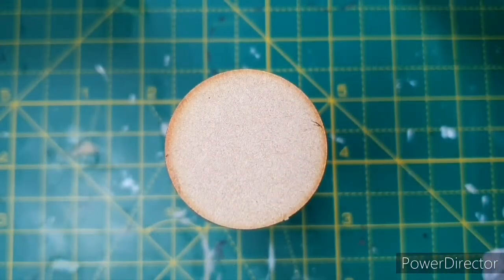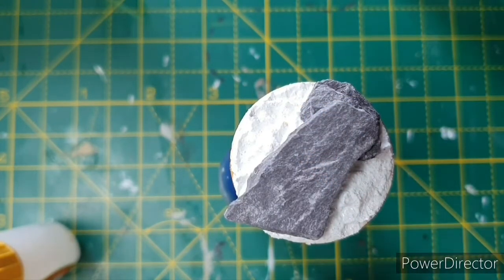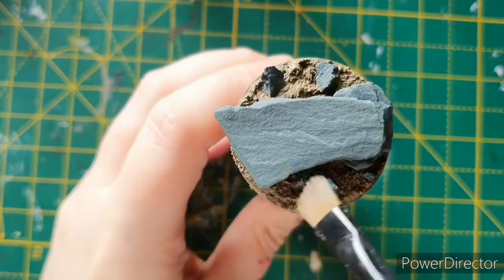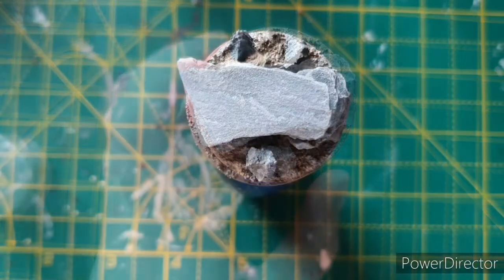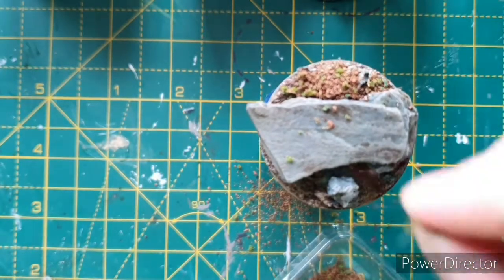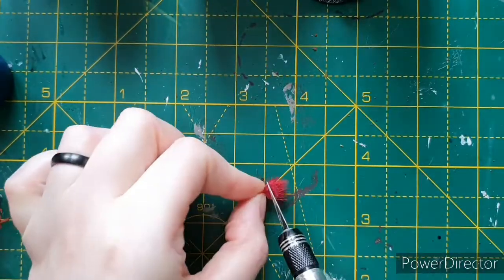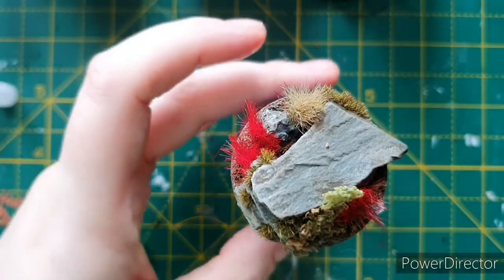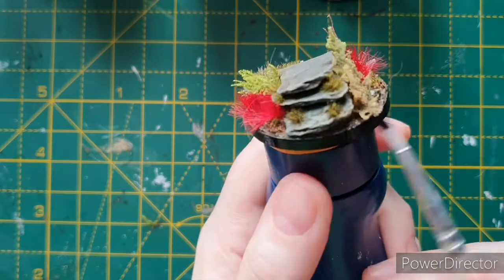All About Dat Base #11 - Jungle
In this video, I show you how to make a Jungle base for your miniatures

You will need:

Base in your chosen size
Slate
Vallejo White Textured Pumice
Super Glue
Grey Primer - I use Citadel Mechanicus Standard Grey
Brown paint - I use Citadel Steel Legion Drab
Sand coloured paint - I use Citadel Zandri Dust
Paints for highlighting the rock - I use Citadel Dawnstone, Administratum Grey, and Terminitus Stone
Green and brown washes - I use Citadel Athonian Camoshade and Agrax Earthshade
Sieved coconut fiber
Various flock
Tufts and plants of your choice

Any donations will be massively appreciated, and all money will go directly into buying materials and equipment for the channel.

Happy hobbying! :)